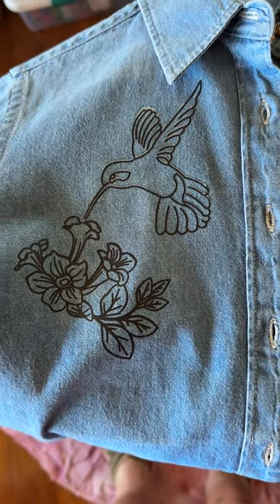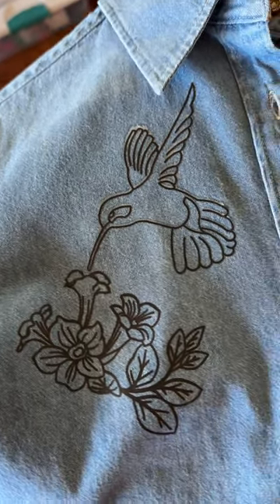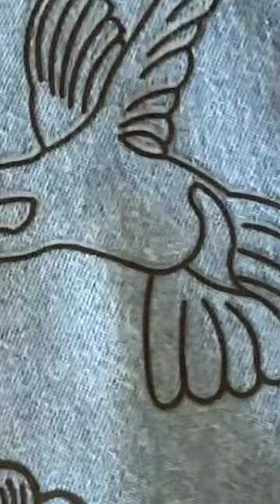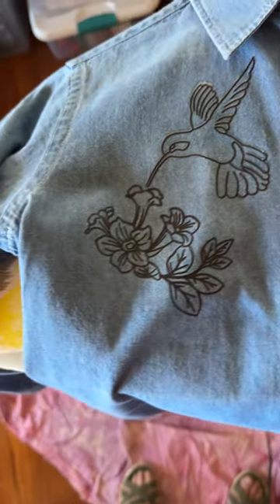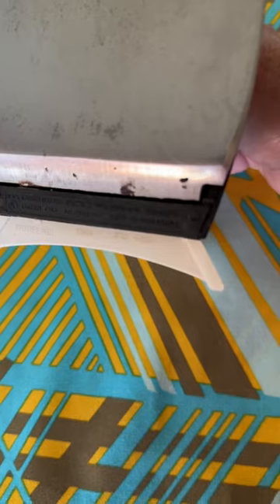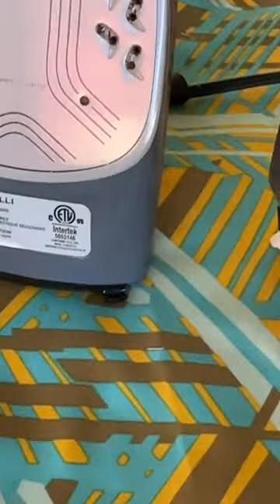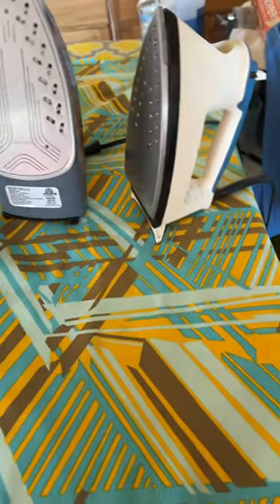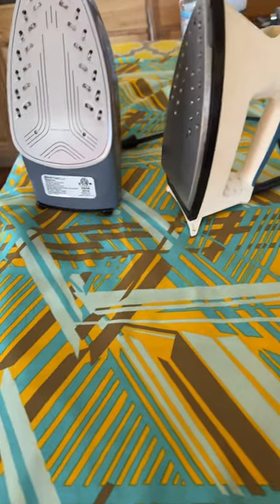More DTF Tips Using A Household Iron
I gleaned some additional information this week while visiting a Houston quilt guild and thought that I would pass my findings on to all of you who may be interested in using your iron to apply a DTF.
Upon further research, I found that the current Black and Decker no shut off iron is:
Black and Decker Allure™ Digital Professional Steam Iron, Black Model: D3060.  It has a 1600 watt rating and MUST be turned off in order to function.  It retails for $54.99.